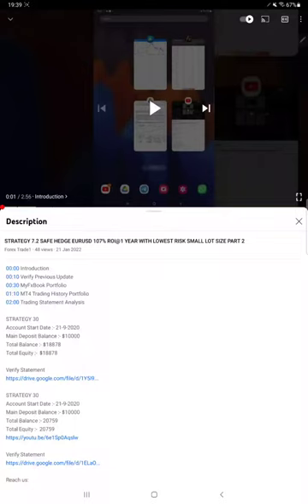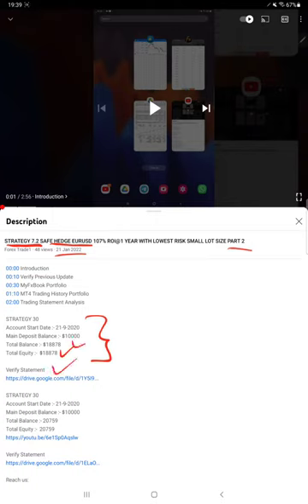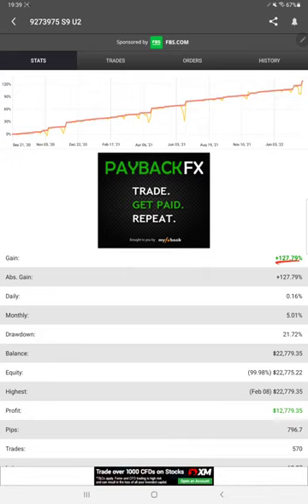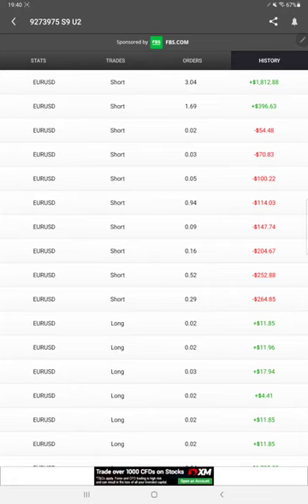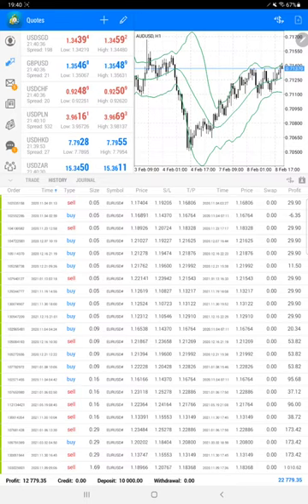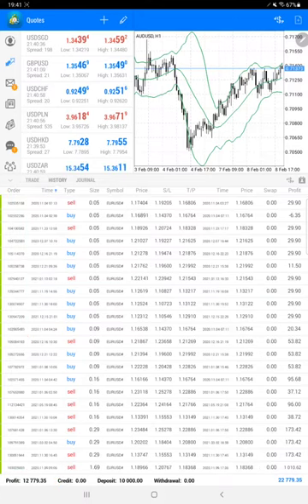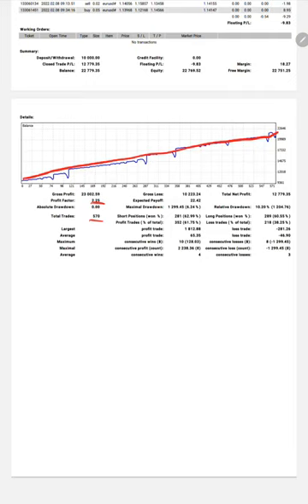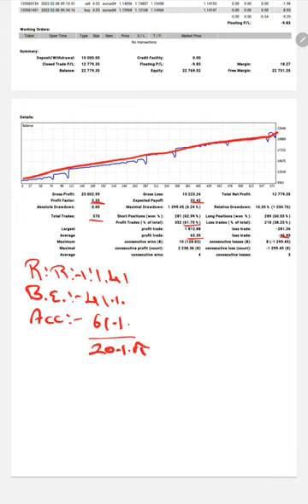STRATEGY 7.2 SAFE HEDGE EURUSD 127% ROI@1 YEAR WITH LOWEST RISK SMALL LOT SIZE PART 3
00:00 Introduction
00:10 Verify Previous Update
00:35 MyFxBook Portfolio
01:15 MT4 Trading History Portfolio
01:50 Trading Statement Analysis